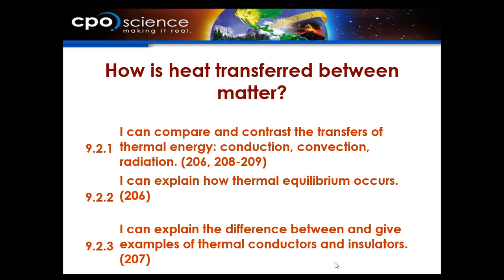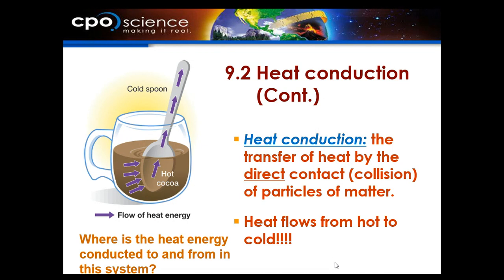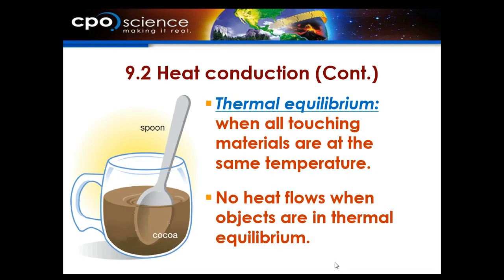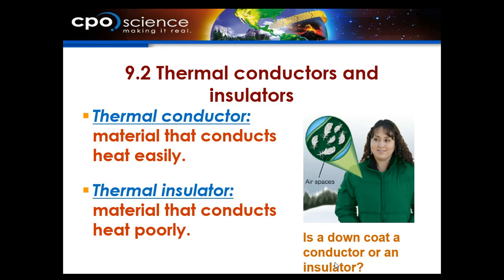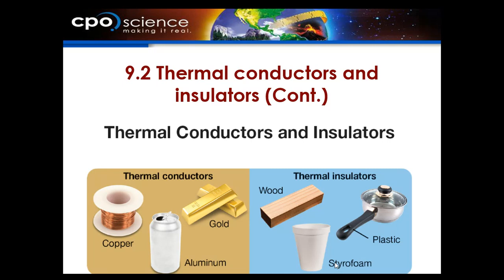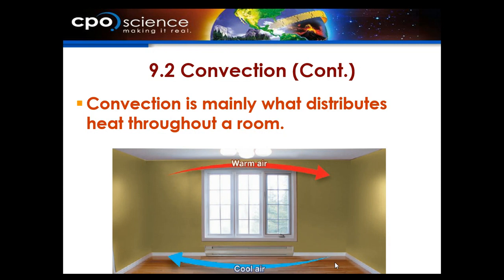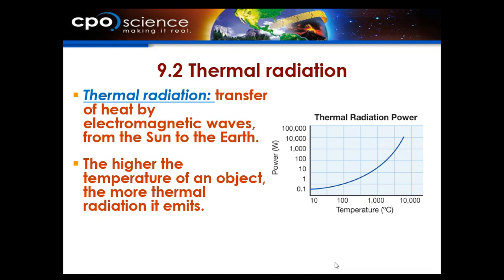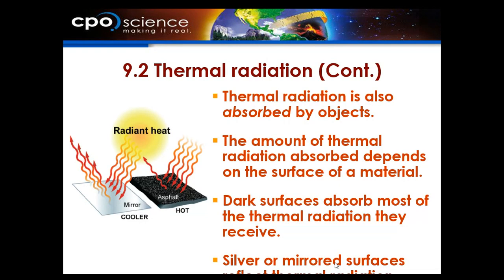9.2- Heat Transfer Notes